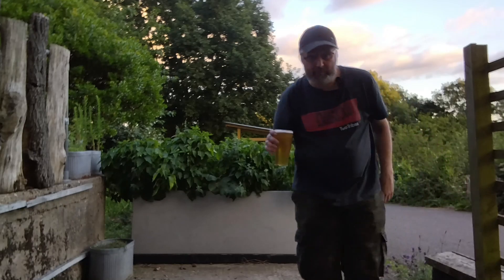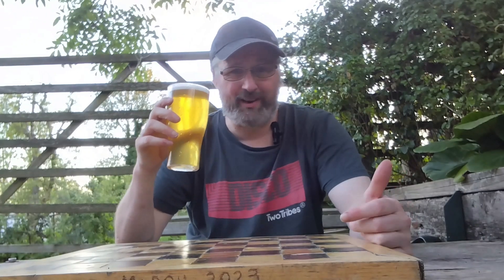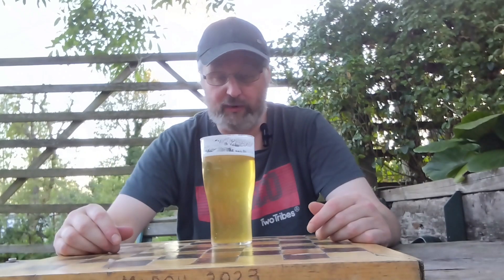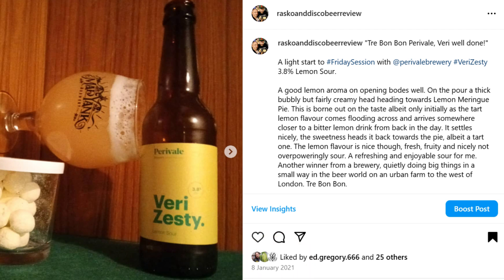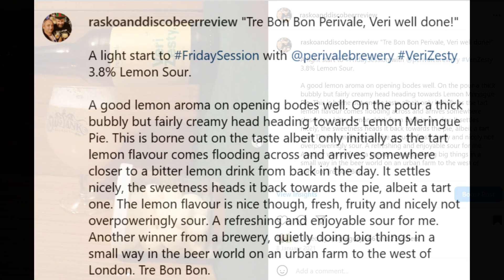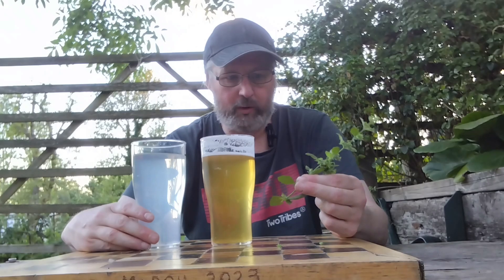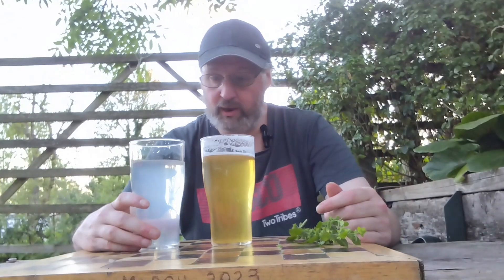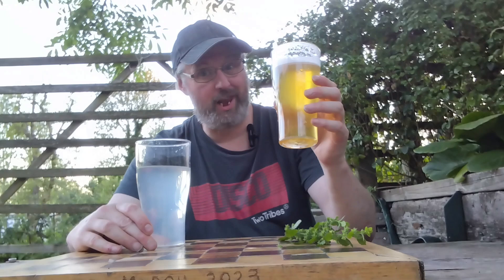When Life Gives You (No) Lemons - Perivale Brewery - Veri Zesty & Lemonade Review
What to do when you don't have enough lemons to make a lemon beer. @perivalebrewery get around that problem by making a lemon beer anyway. And a lemonade.
Review of VeriZesty 3.5% Lemon Sour that contains no lemons. Also, a look at the handmade lemonade that also contains practically no lemons.
Cheers, and enjoy the beer, whatever they are brewed with.